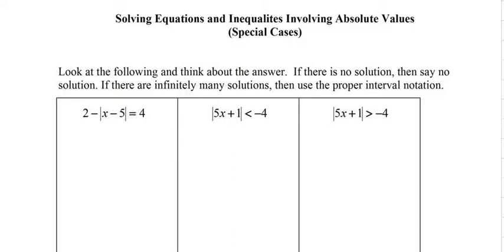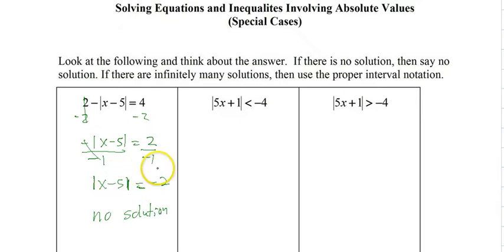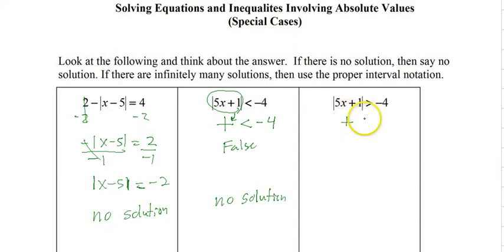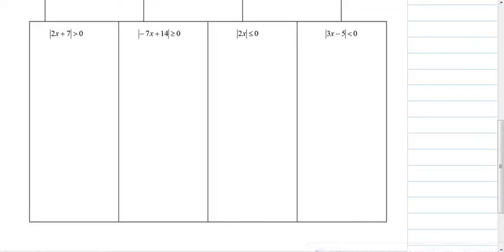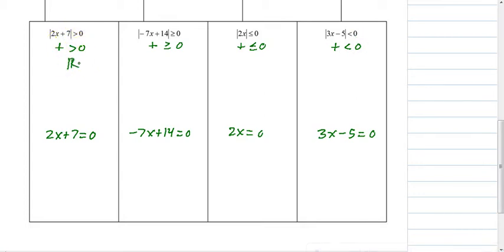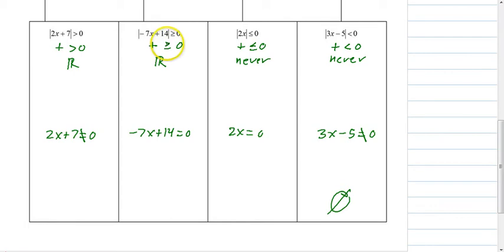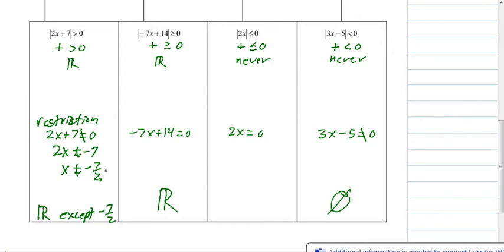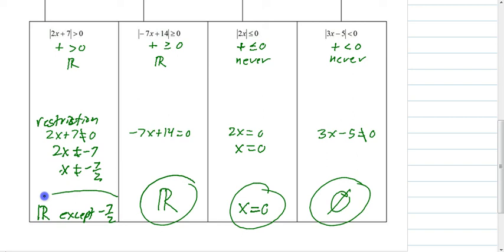Solving Equations and Inequalities involving absolute values Special Cases fixed